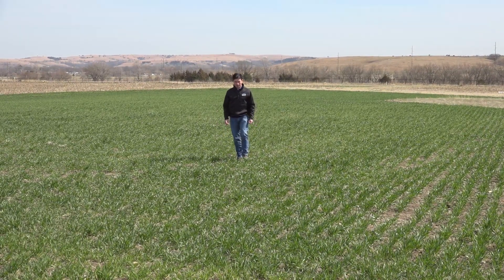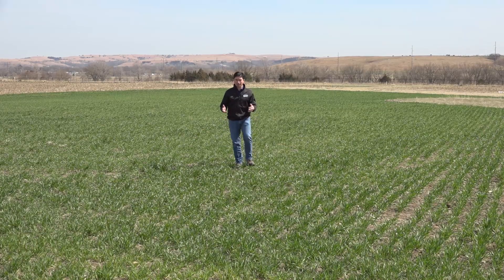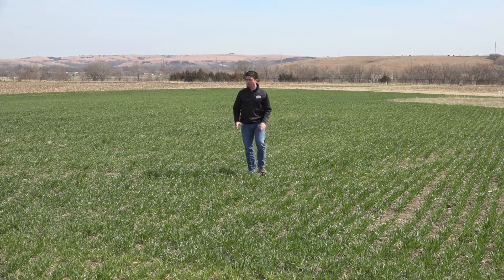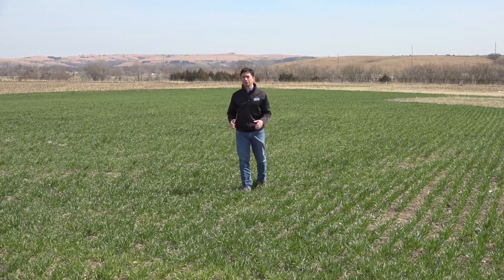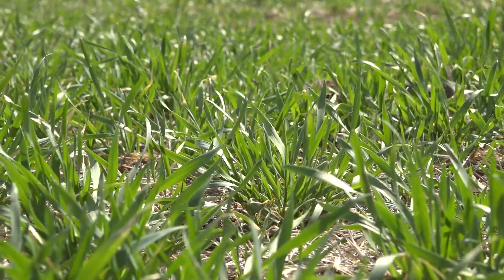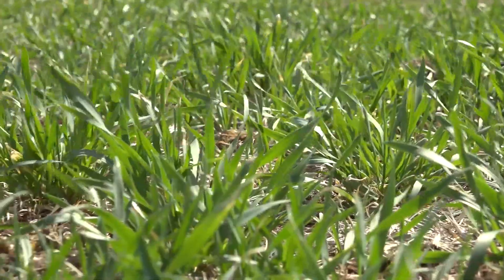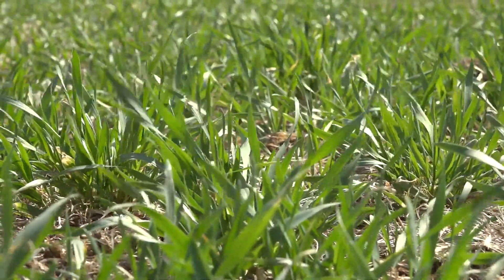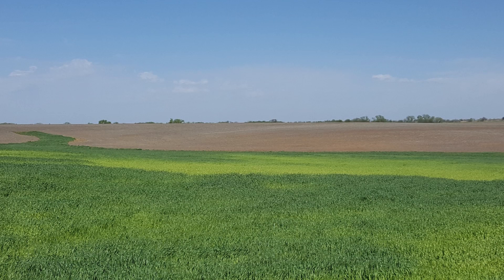Why Is My Wheat Yellow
K-State agronomist, Dorivar Ruiz Diaz explains some of the reasons for the yellowing in wheat this time of year.